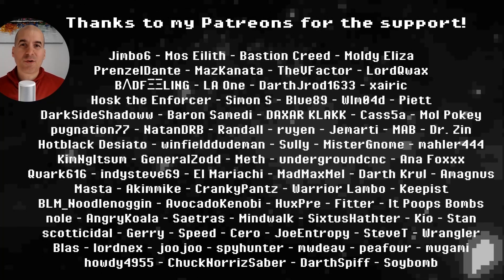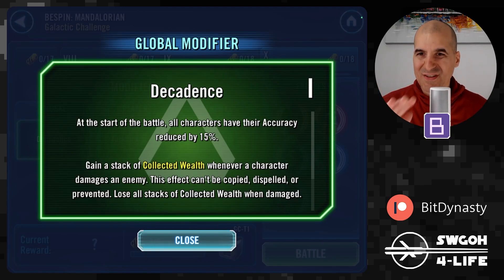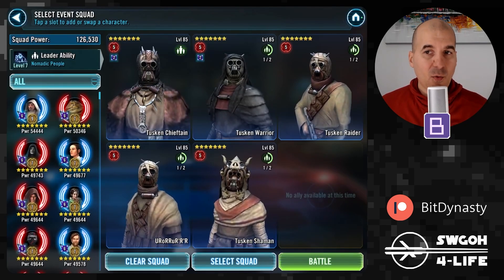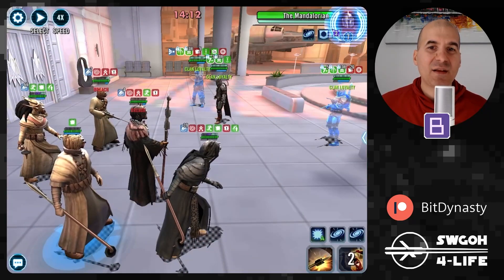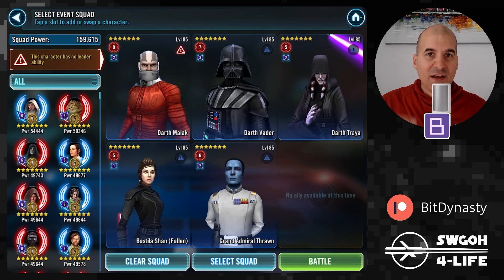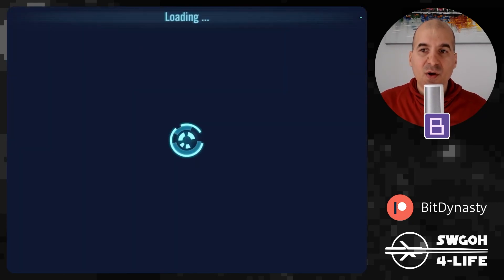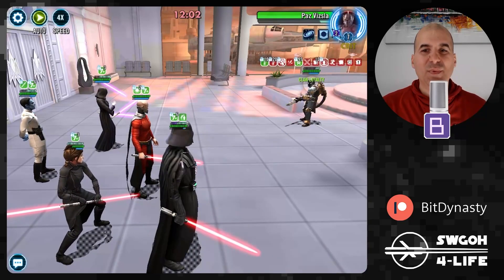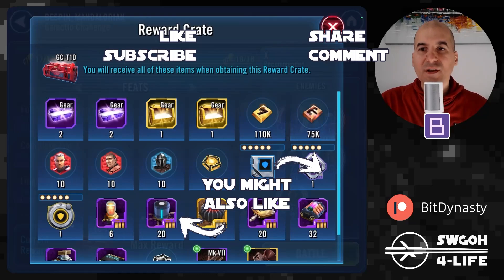Bespin: Tuskens vs Mandalorians Galactic Challenge | SWGOH GC X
00:00 Intro
01:11 Challenge Overview
02:51 Tuskens
05:12 Malak - DOTs + No Lead